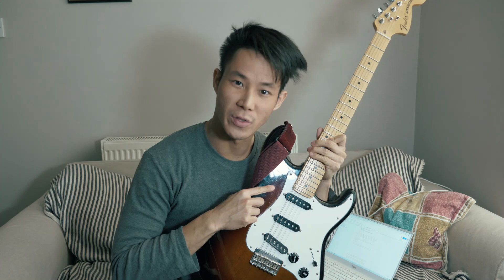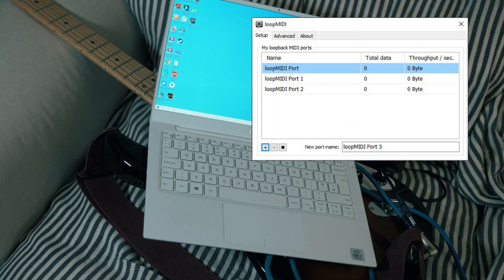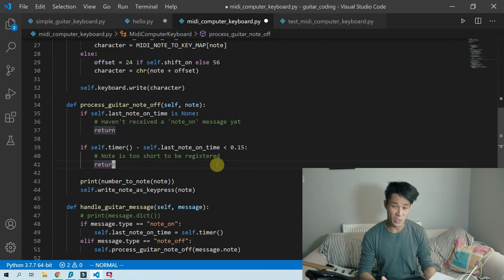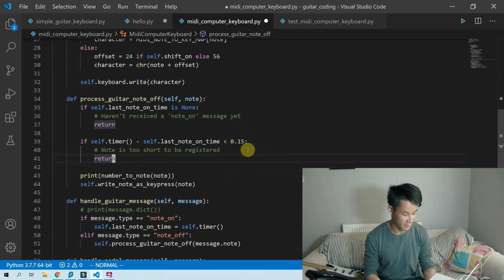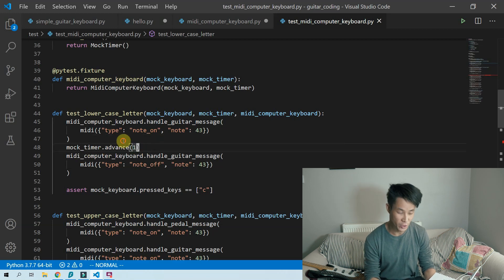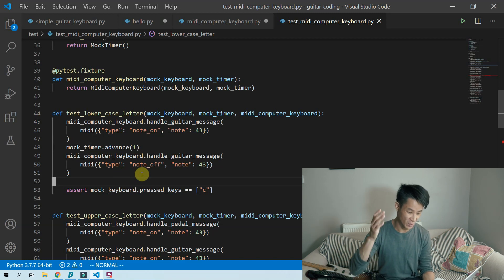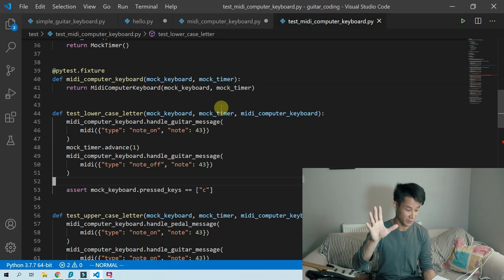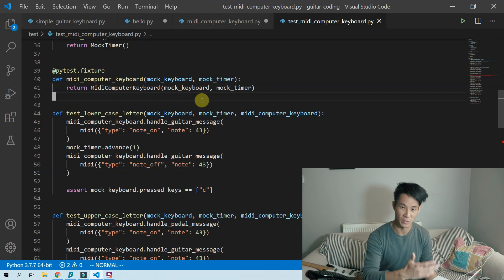How to code using a guitar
In this video I try to program with a guitar...instead of a keyboard. Using some custom Python code and some other plugins I've created something that turns the raw guitar signal into key strokes. What does programming Python sound like on the guitar? When can you throw away your keyboard for something like this?